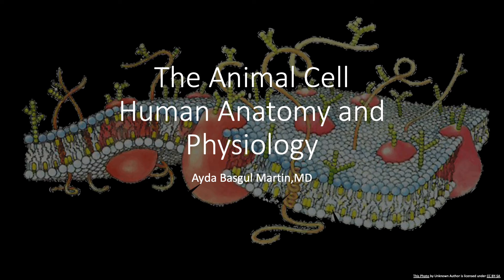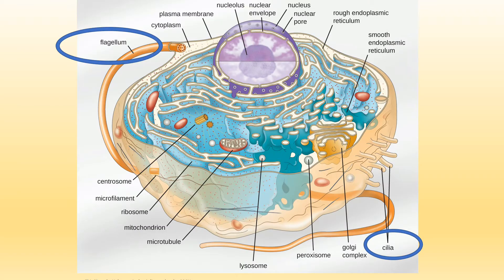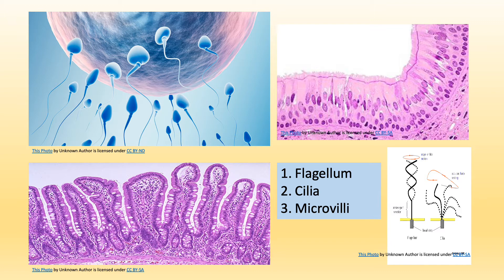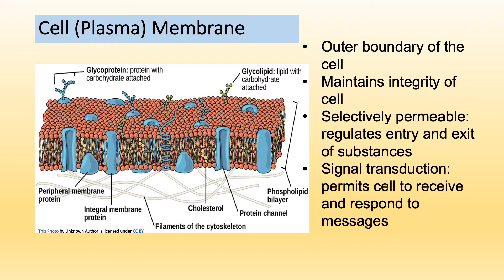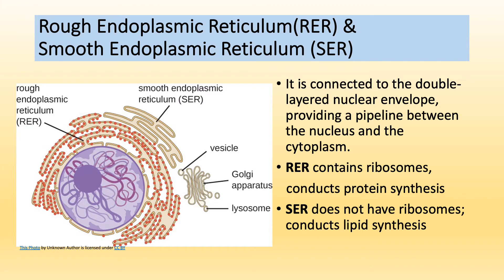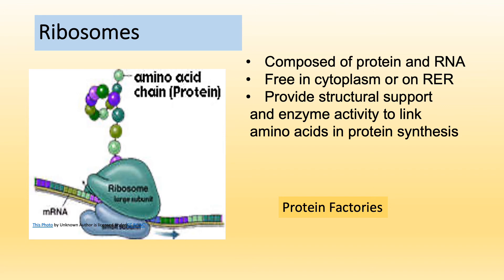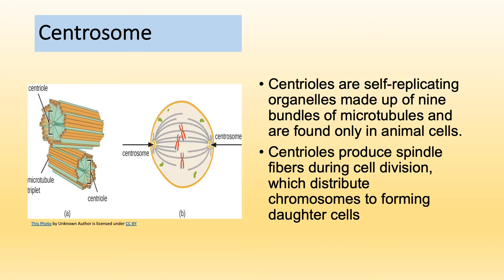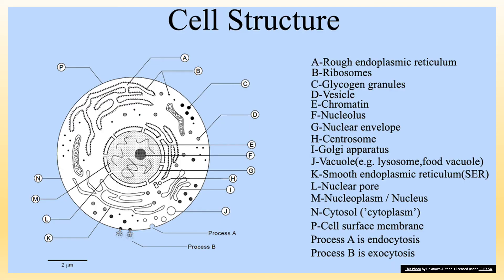The Cell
I ll give you brief introduction of a plant, animal cell and bacteria and focus on the organelles of an animal cell.